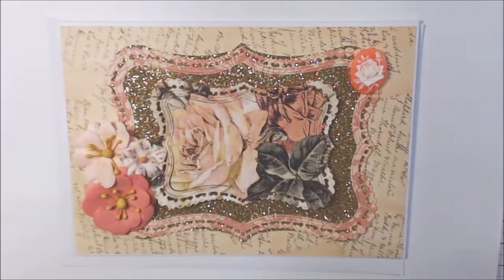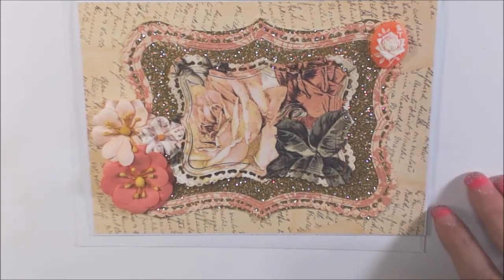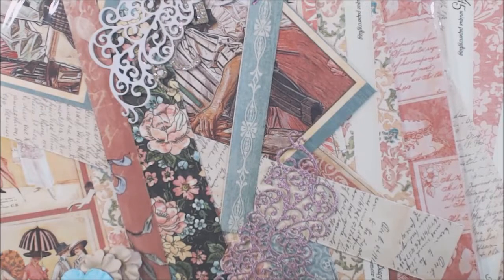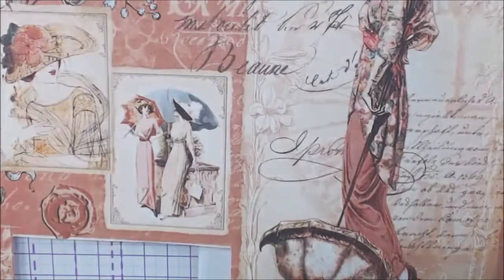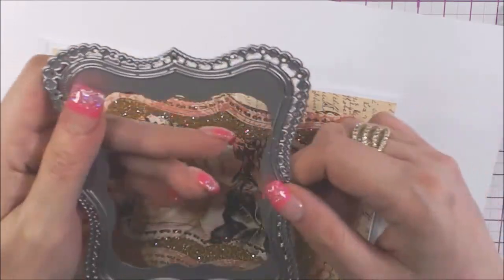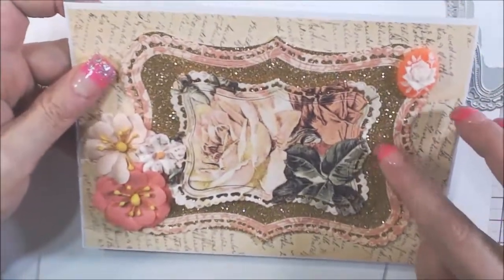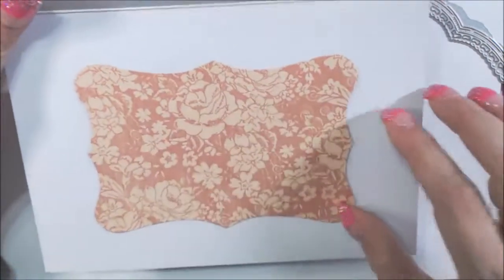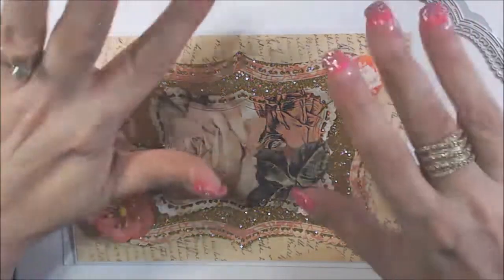Graphic 45 Collab for Grace & PoetSpice May 2019 & Hello Bella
This is my May project video for the 2019 Graphic 45 Collab for Grace and Poetspice!!
I made a really pretty card using "A Ladies Diary" from G45 and my new nesting dies from Hello Bella!
Please visit us on the first Friday of every month for awesome projects using Graphic 45 products!!
The list of AWESOME Collaborators is:
~Me! Daniella Hayes